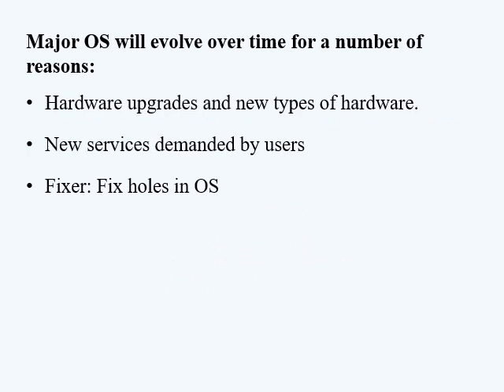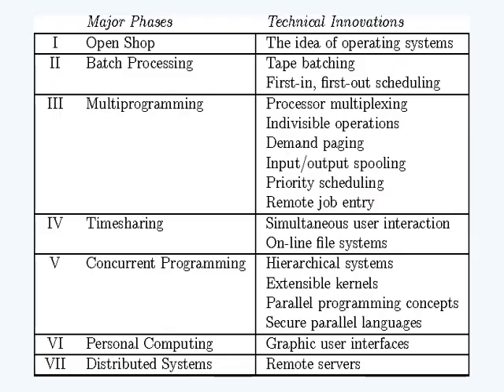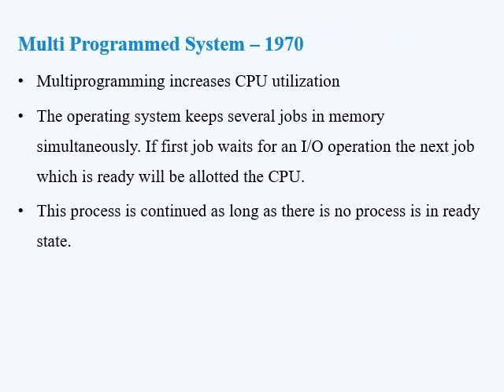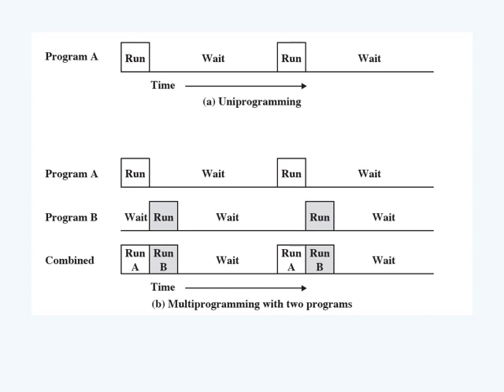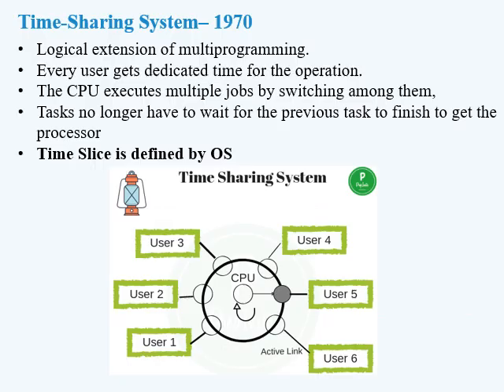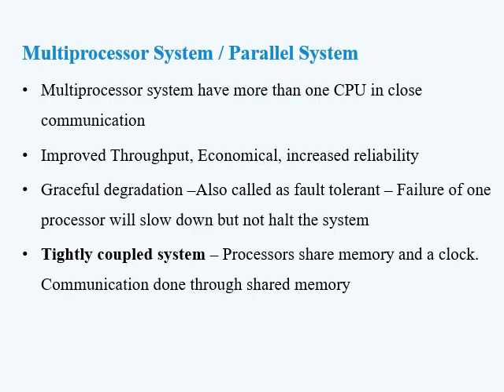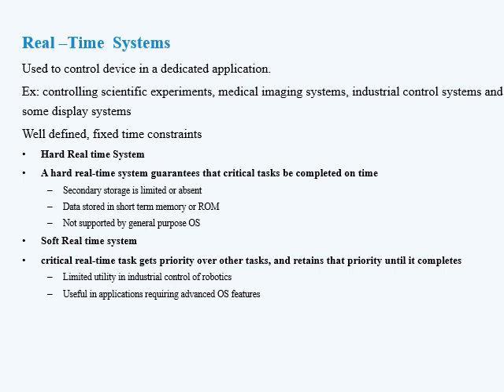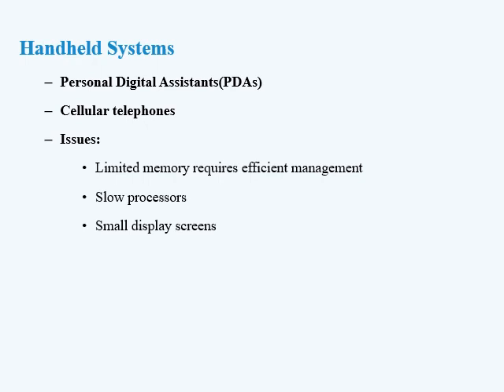Evolution of OS